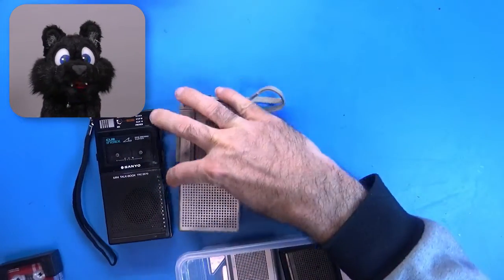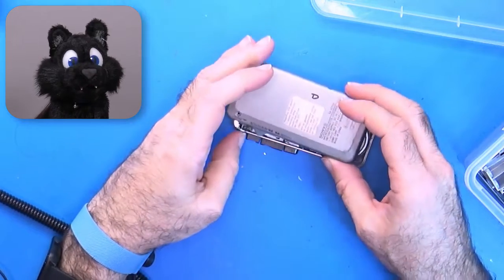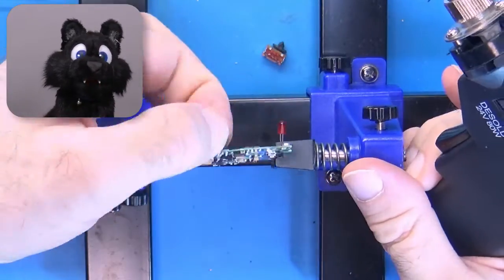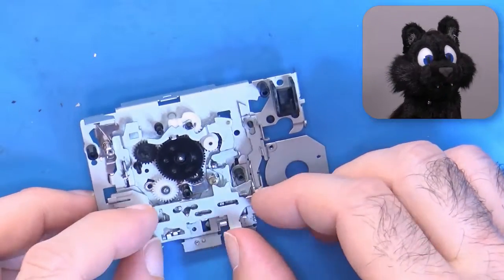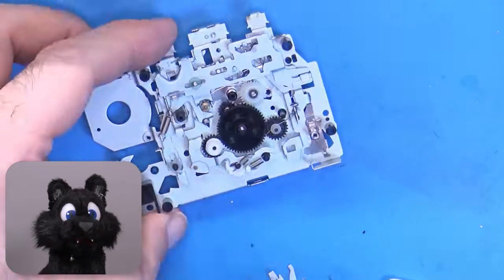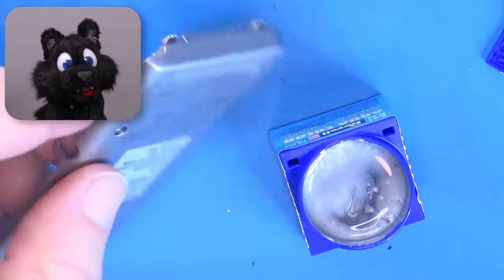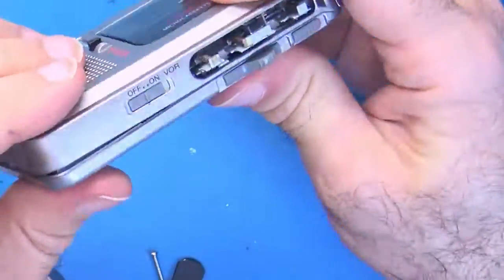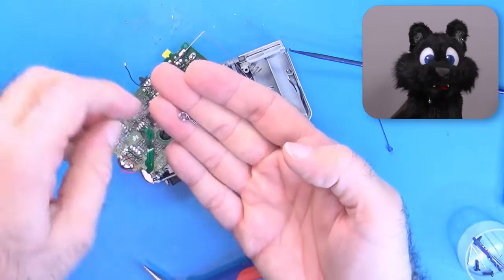Restoration Project #24: Sony M-570V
Last year, I ordered a batch of four different dictaphones to have one as data store for my Sharp PC 1403. I did the restoration on the one that best suited the task and put away the others for later. Coincidentally, it is later now, so let's get the first one out and ready!

The device is a Sony M-570V, a microcassette recorder with dual speed and voice activated recording (VOR, "voice operated recording")

There are two issues with the device: for one, I had a slight mishap during the disassembly phase, but I got that under control. The case is very scuffed up though and in need of a fresh coat of paint. I would have painted it, I got a can of silver model paint that is very close, but there's printed labels on the device and I'd need to do some silk screen printing for those again... not enough time right now, maybe I'll come back to that later.

0:00 Intro & Presentation / Belt removal
1:15 Case Overview / Disassembly / Recapping
2:23 Switches / Sockets
3:53 Motor / Case disassembly
4:50 Drive mechanics disassembly
5:33 Spring has sprung!
6:23 Cleaning parts / Tape counter / Cleaning case / Friction wheel
7:43 Rebuild Drive
9:25 Spring replacement
10:16 Finalizing Drive / Head / New belts
11:00 Paint? / Encasing it!
12:13 Batteries + Test / Presentation
12:48 P.S... / Summary / Credits / Outtake